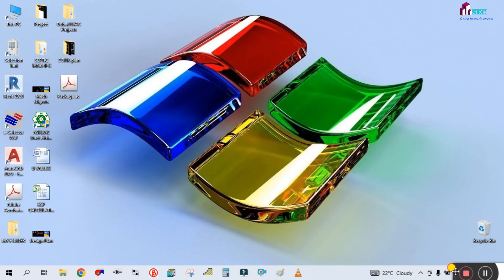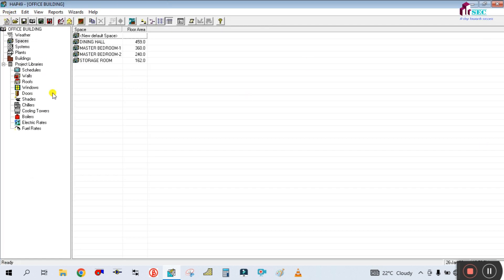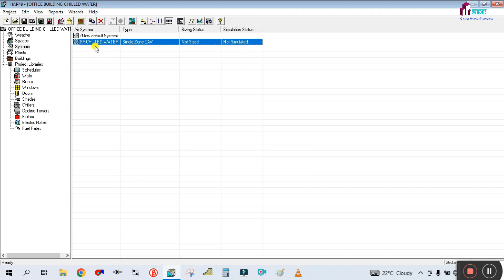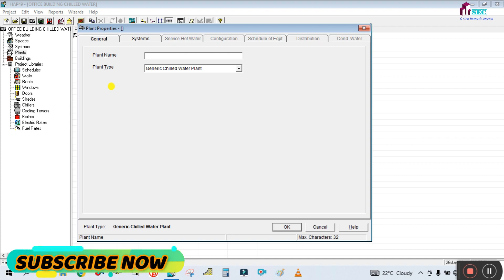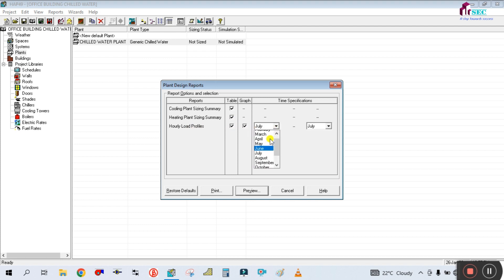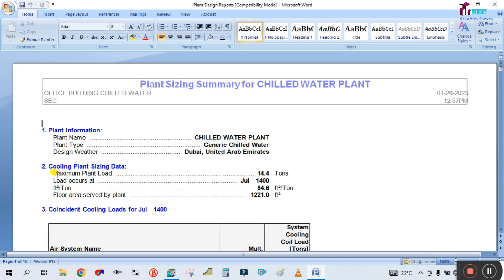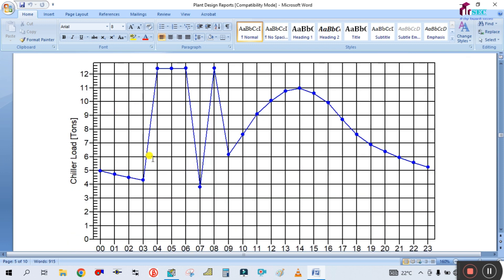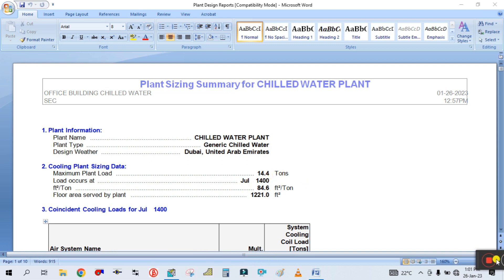PLANT ROOM IN HAP II CHILLER PLANT IN HAP II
In this video we will learn how to create plant room in HAP and how to review the output report.